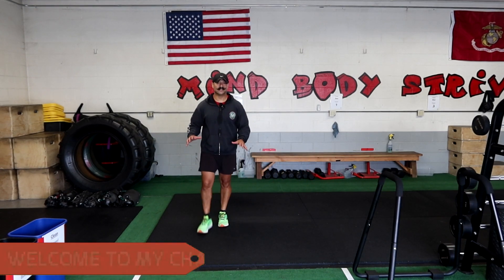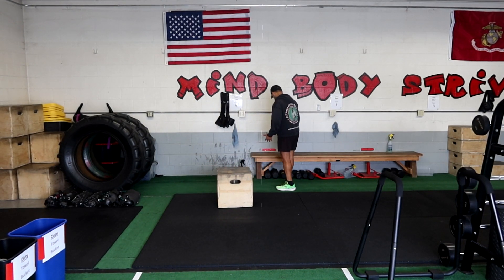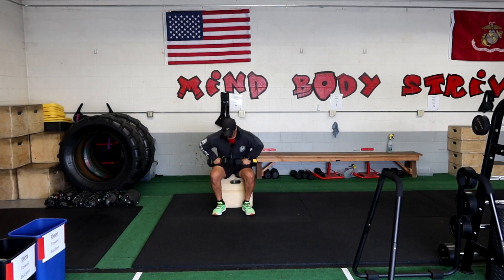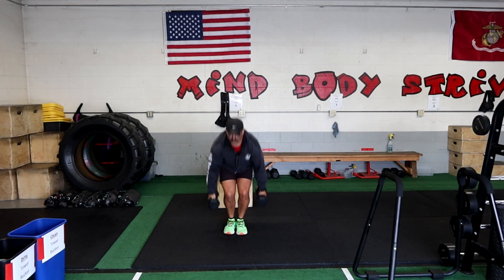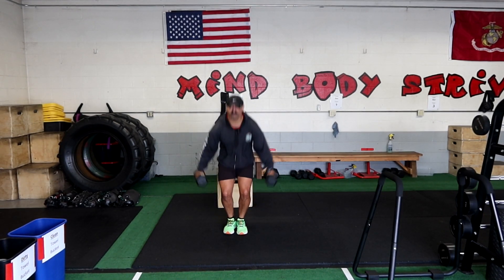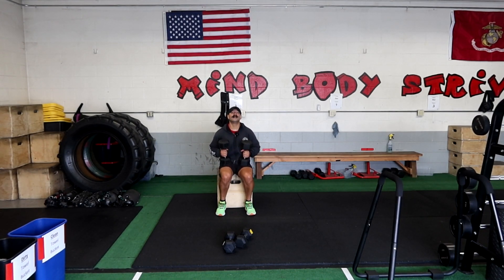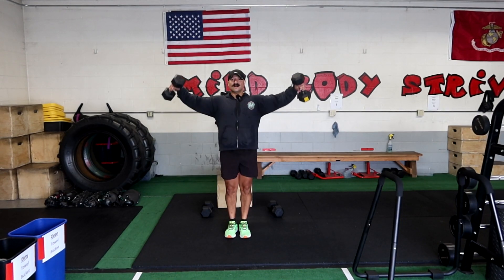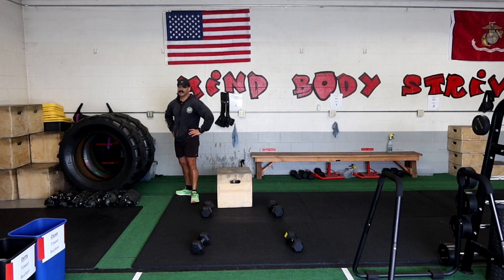THIS COMBINATION OF EXERCISES GETS YOU FIT | Manny's Corner